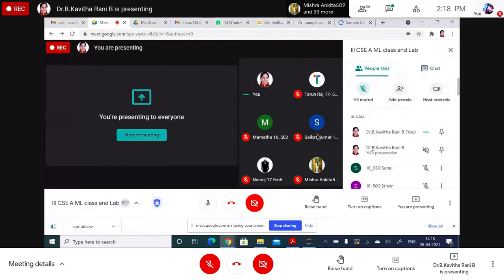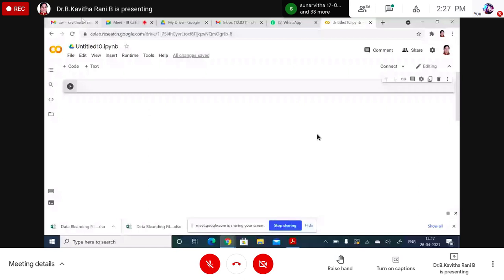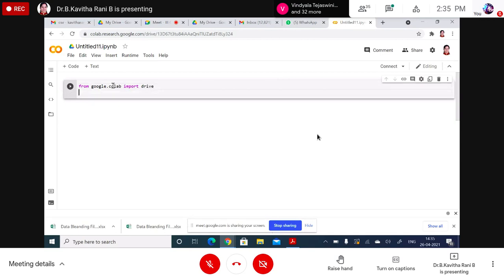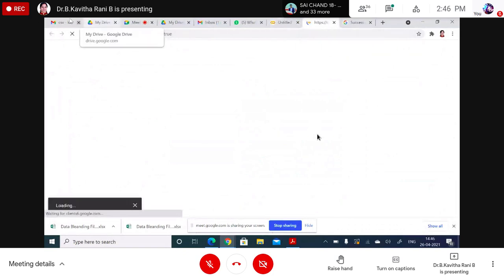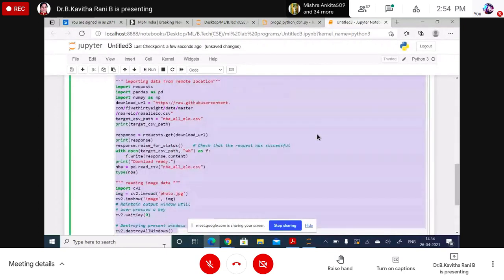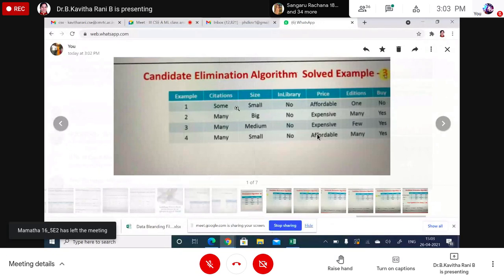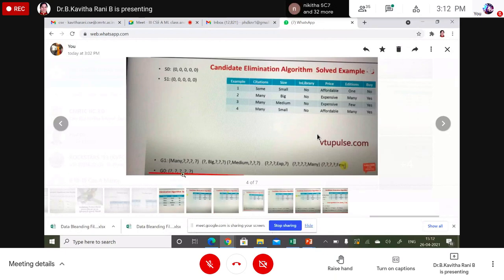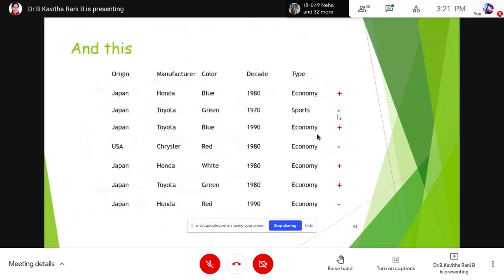Machine Learning(ML) Subject Concepts Jntuh Lecture Part 17